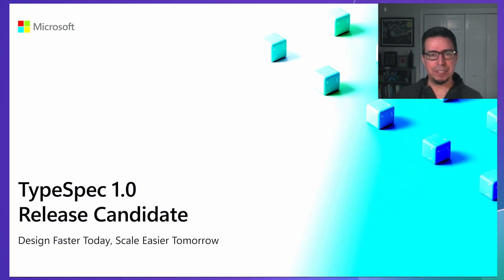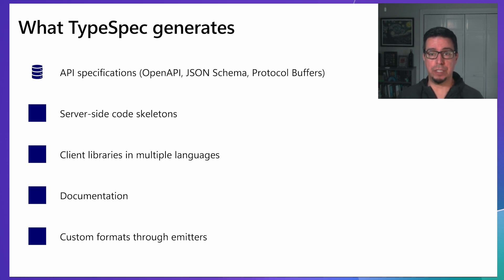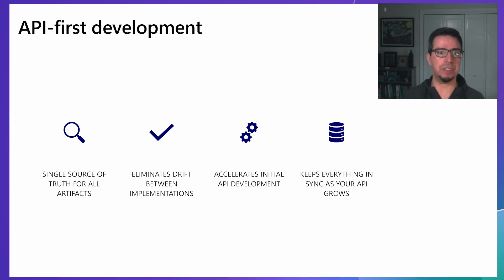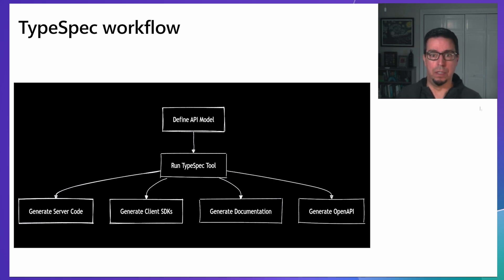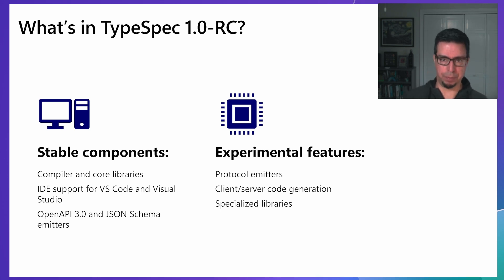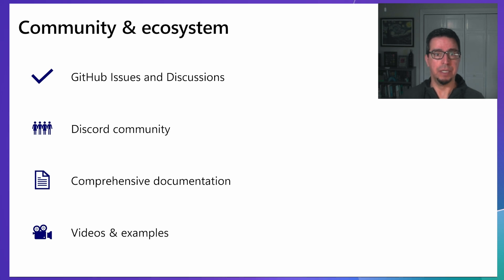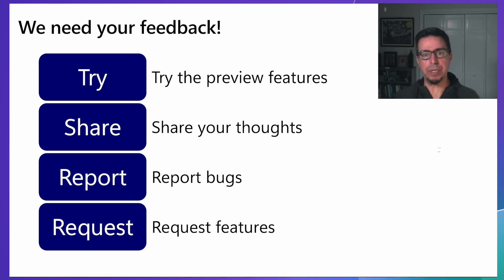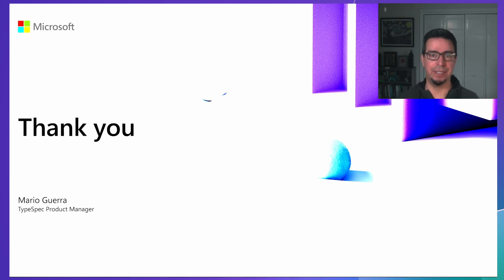TypeSpec 1.0 RC: Design APIs Faster Today, Scale Easier Tomorrow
Discover how TypeSpec 1.0 RC revolutionizes API development by letting you generate server code, client libraries, and documentation from a single, concise definition. This walkthrough shows you how Microsoft's open-source language eliminates tedious boilerplate work and inconsistencies, allowing you to design APIs faster today while making them easier to evolve and maintain tomorrow.

⌚ Chapters:
00:00 TypeSpec 1.0 Intro
00:47 What TypeSpec generates
01:18 API-first development
01:43 TypeSpec in Action
02:14 TypeSpec Workflow
02:44 What's included
03:22 Emitter framework
03:54 Community & ecosystem
04:22 Getting Started
04:45 Try, Share, Report, Request
05:07 Learn more

🎙️ Featuring: Mario Guerra